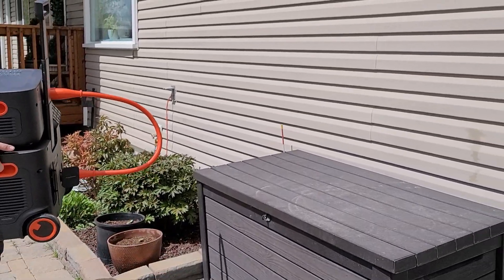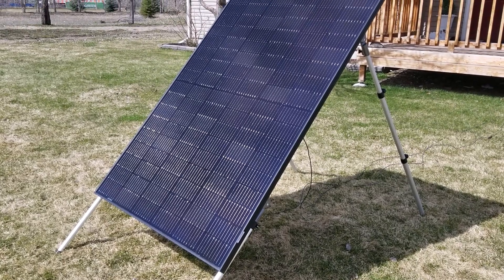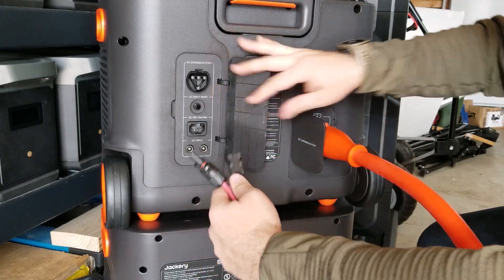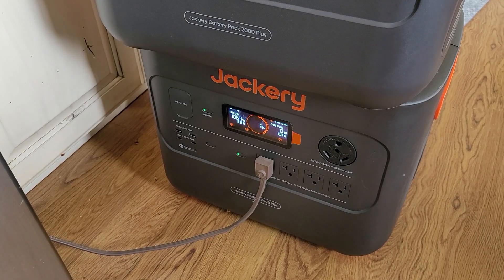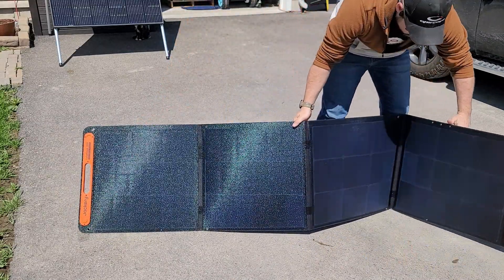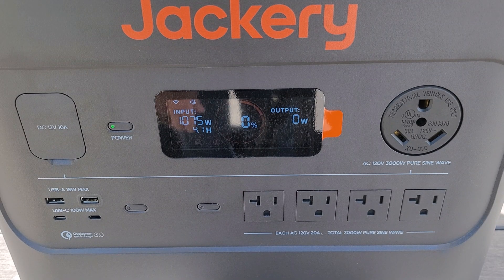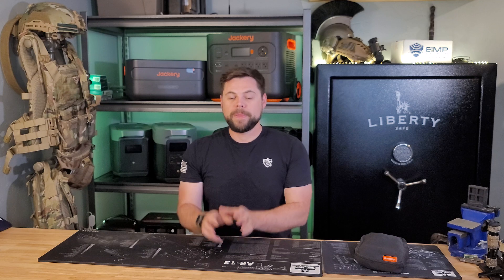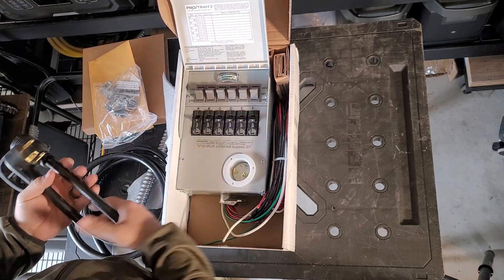Very Portable Whole House Solar Generator (But How?)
The Jackery 2000 Plus solar generator shows that Jackery is making incredible changes that make it possible to power your whole house or have a lot of power on the go.